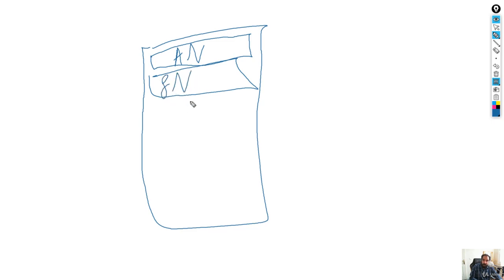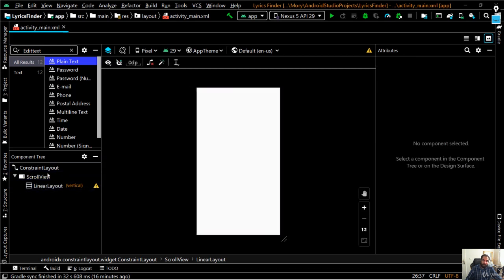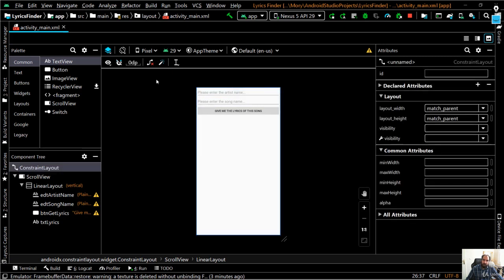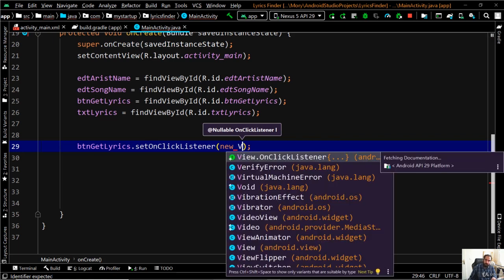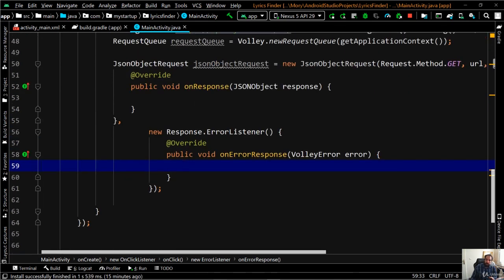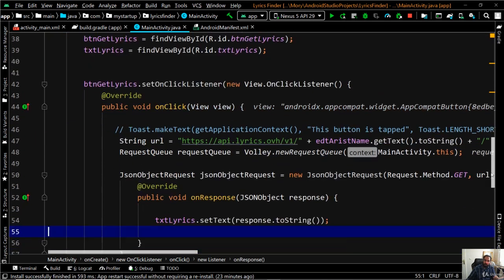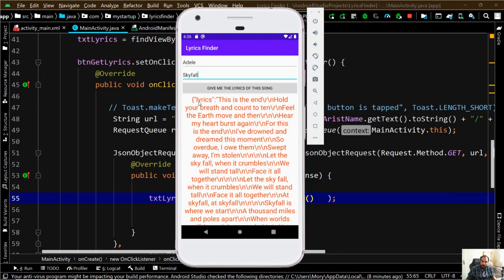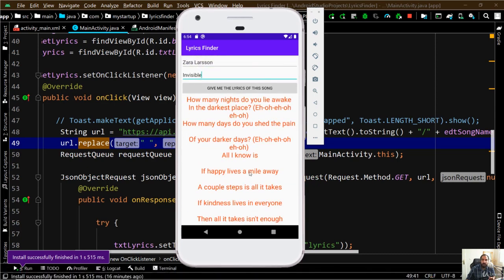Discover the Best Lyrics Finder App: Find Any Song's Lyrics Instantly!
Are you tired of searching endlessly for song lyrics? Look no further! In this video, we introduce you to the best Lyrics Finder App that makes finding song lyrics easier than ever. Whether you want to sing along, understand the meaning behind the lyrics, or simply remember that catchy phrase, this app has got you covered!

🔍 In this video, you will learn:

How to download and set up the Lyrics Finder App.
Step-by-step instructions on how to search for lyrics.
Tips for using the app effectively.
Additional features you might not know about!
Join us as we explore this amazing tool that can transform your music experience.